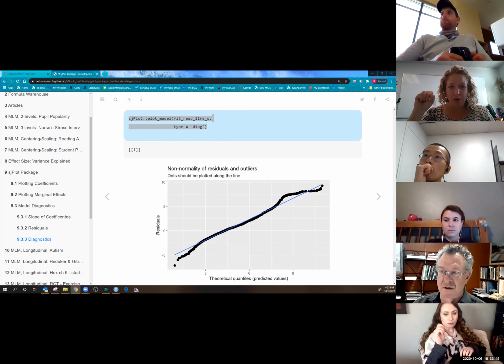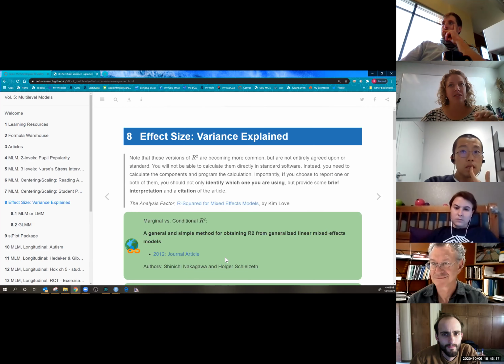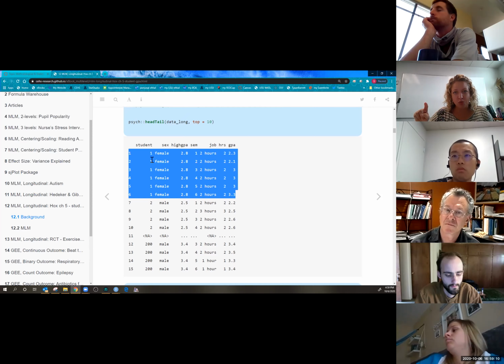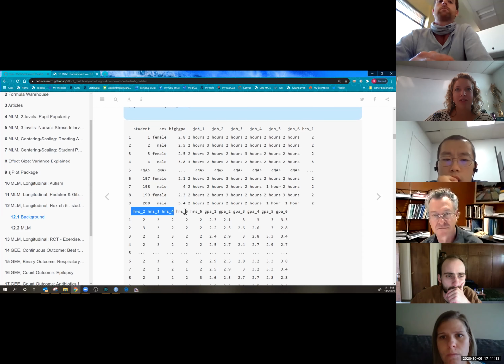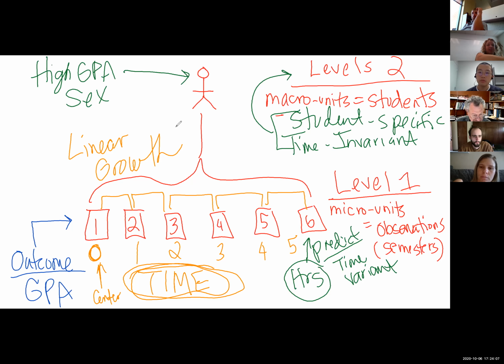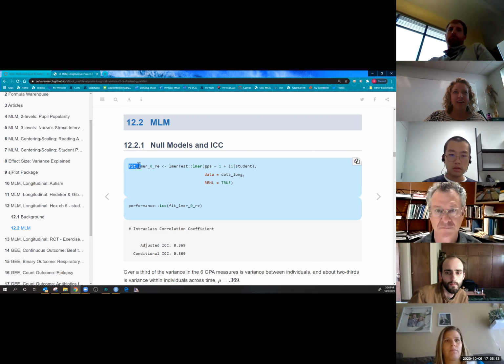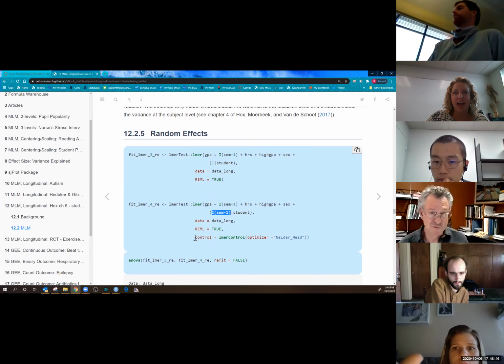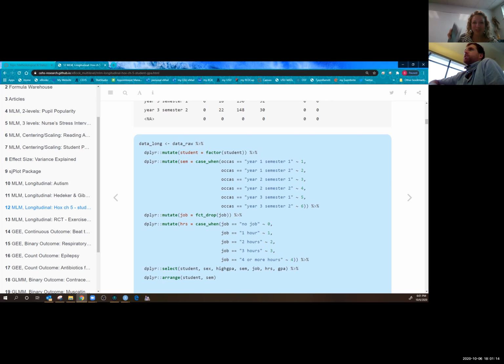MLM day 11: In-class Lecture, Fall 2020